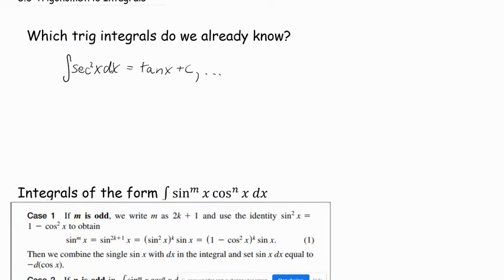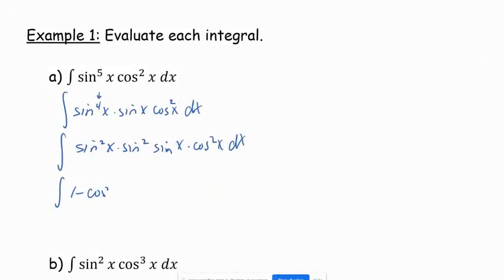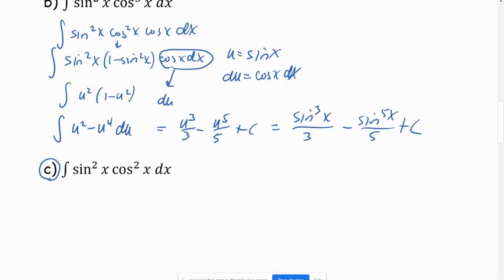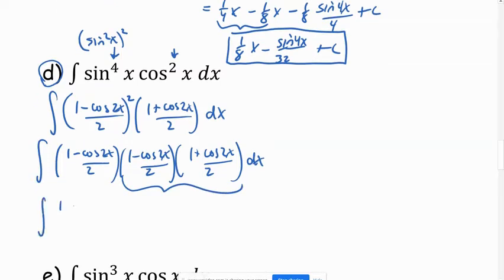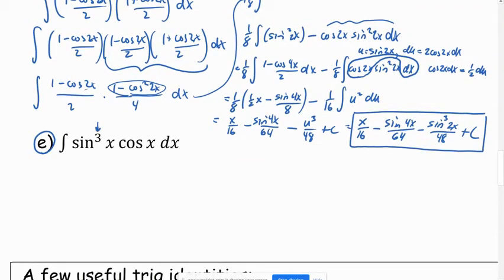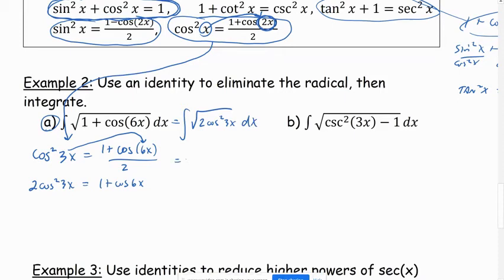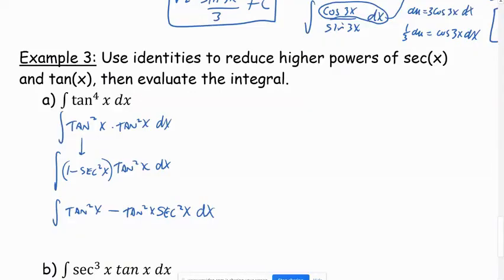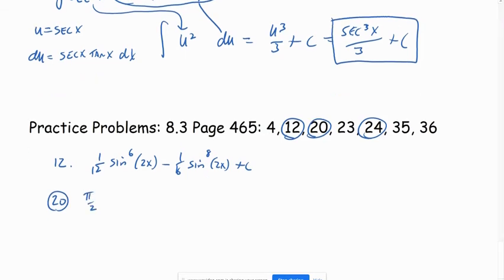Calculus 8.3 Trigonometric Integral Strategies